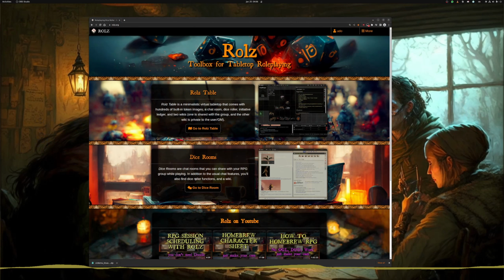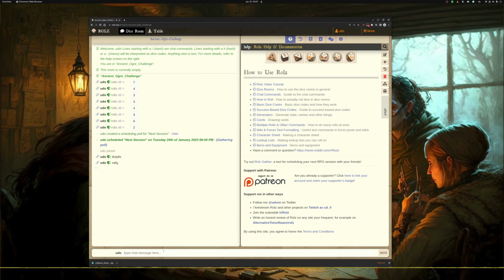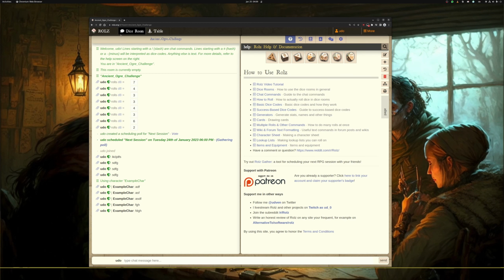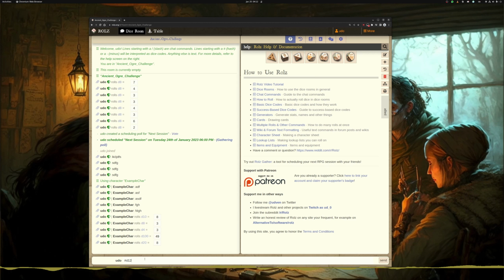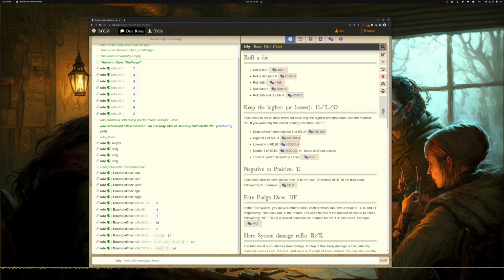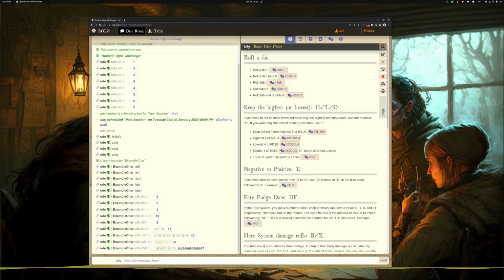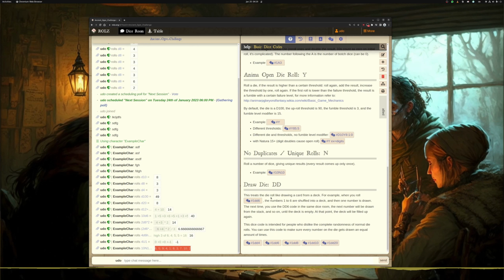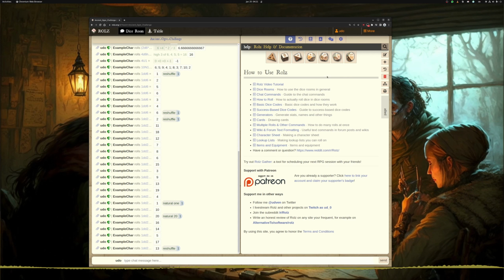Basic Dice Codes on Rolz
How to use basic roll codes to get you started on Rolz.org